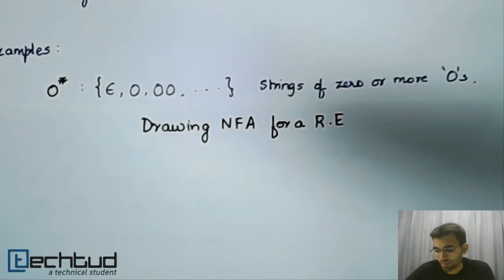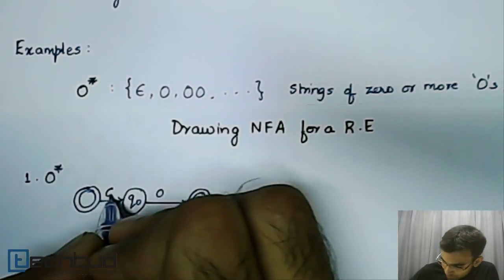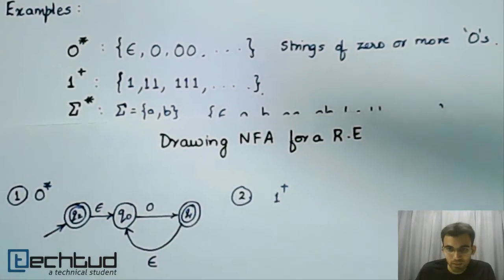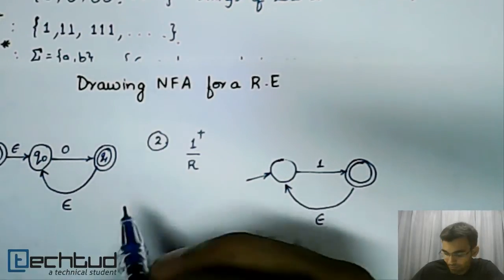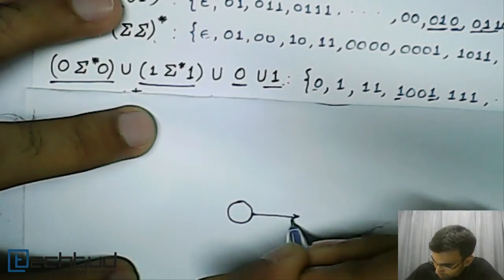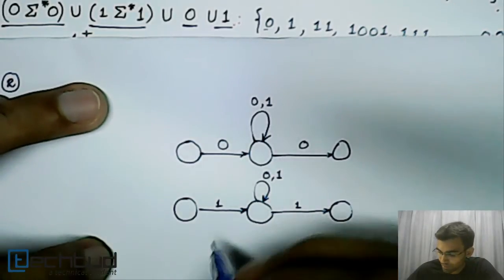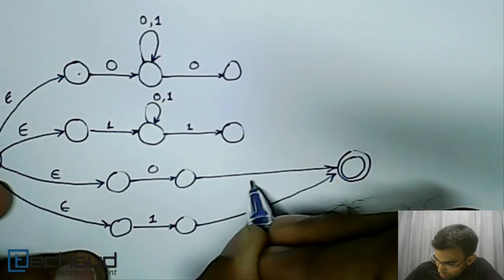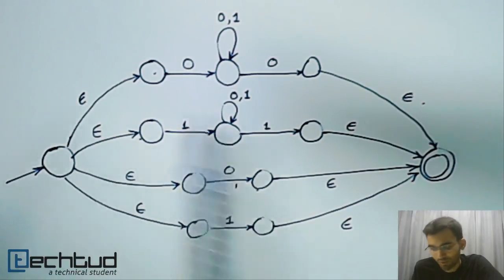Automata Theory - NFA for a Regular Expression